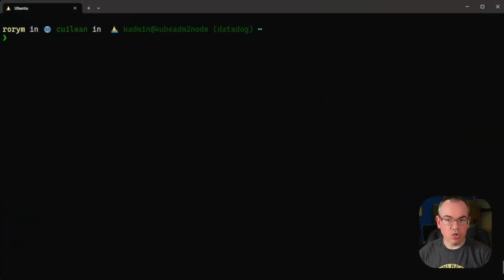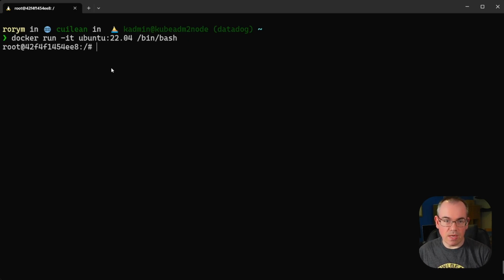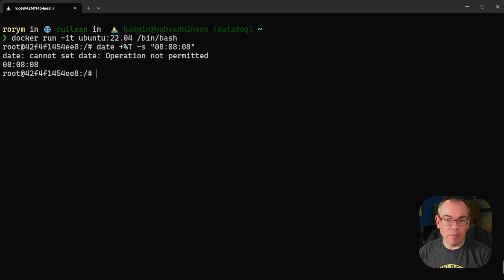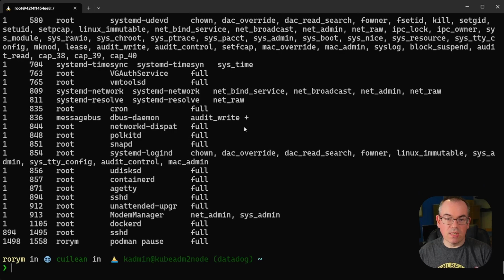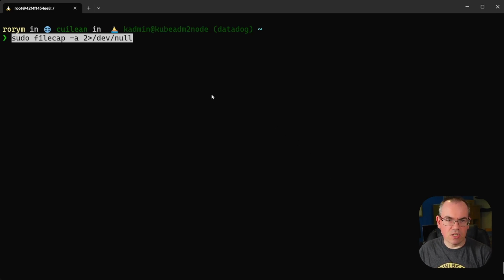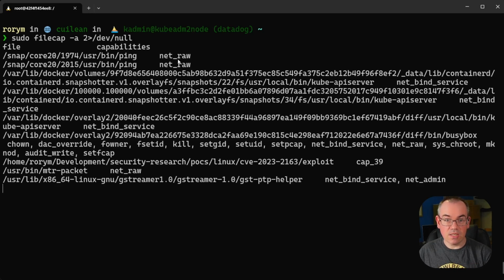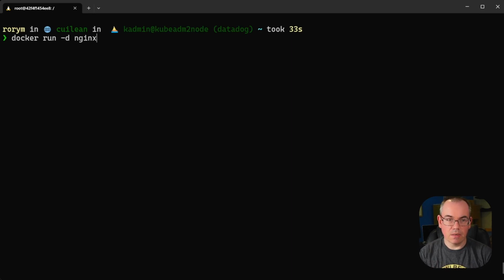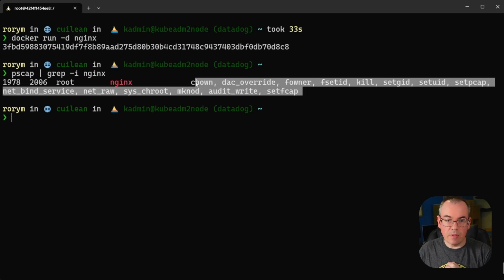Container Security Fundamentals - Linux Capabilities (Part 1)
In this video we're looking at how Linux capabilities can be used by general programs and containers to provide only specific rights they need instead of providing "root" privileges.

To learn more, read our blog on Datadog’s Security Labs site.